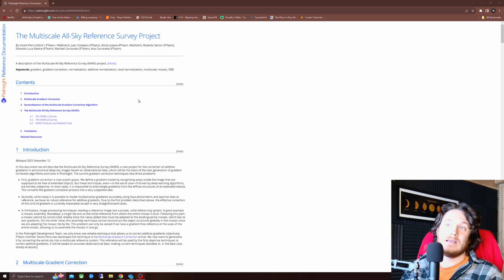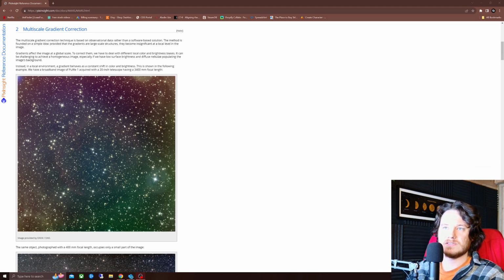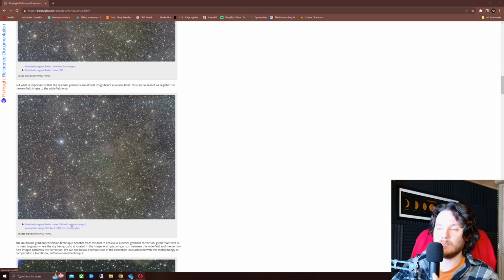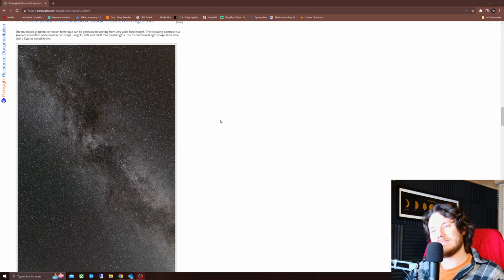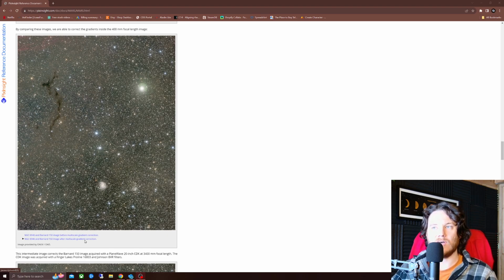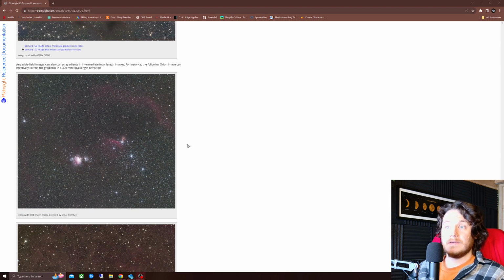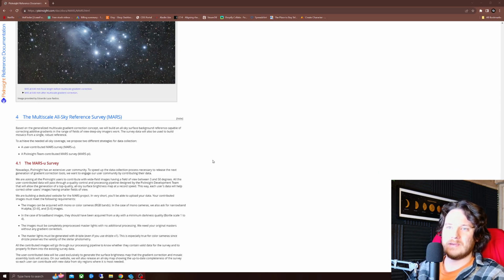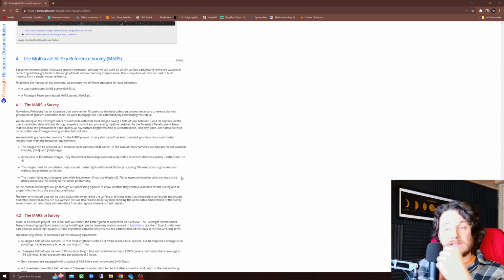BREAKING NEWS! : PixInsight MARS Project needs YOUR Help!!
Gaming channel (will be reborn soon!)